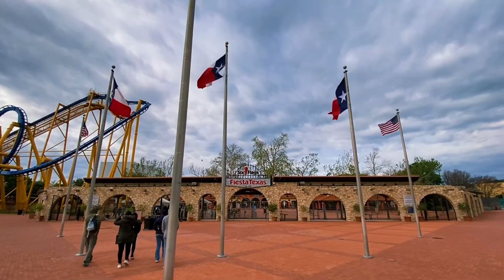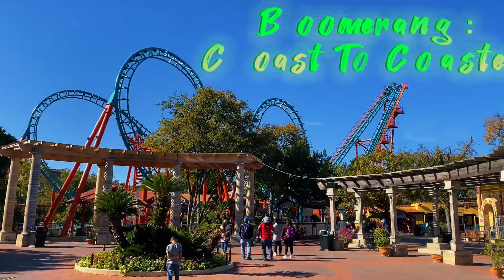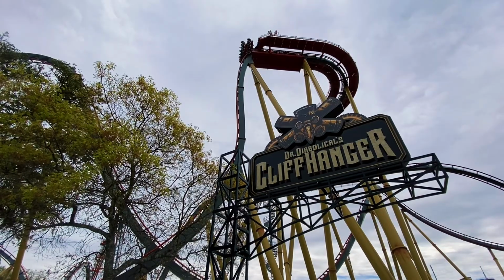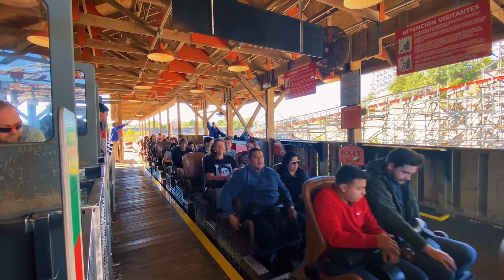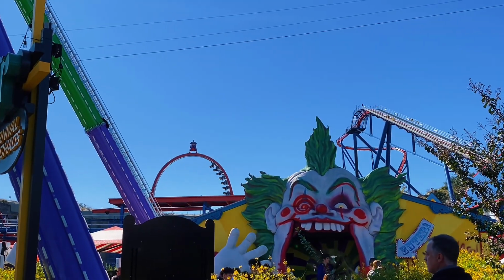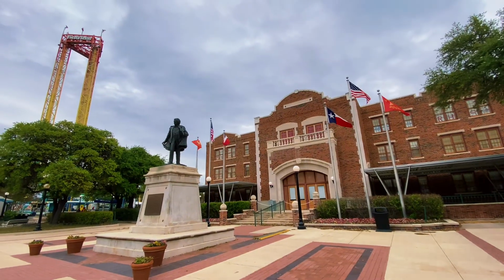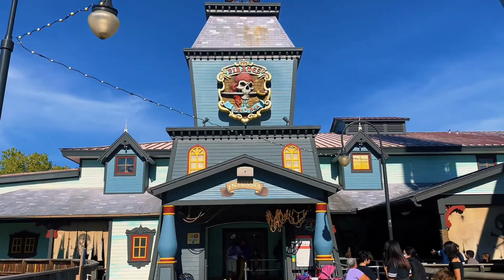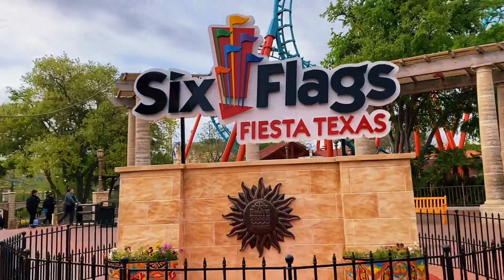The Complete Tour Of Six Flags Fiesta Texas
With 2024 coming to an end, many tend to plan ahead on their 2024 travel plans. Located in San Antonio Texas six flags fiesta Texas is arguably one of the best six flags parks, and not many have been or haven’t been in a while, so to help out with those 2024 plans todays video will take you to all the areas of the park and demonstrate all the attractions this park has to offer. Hope this helps!

If you haven’t met me yet, what’s up! My name is Josh. I  love theme parks, cinematography, my Home Park Is SFOT, and I Love Roller Coasters. Even though I haven’t been to many theme parks like other coaster channels I still make my content unique and strive for amazing videos! My channel focuses on  any kind of thrill ride or attraction and my content offers something for everyone! Specifically for those TX Enthusiasts this is also your best place for TX theme park news. In result if you’re a Thrillseeker, this is the channel for you!